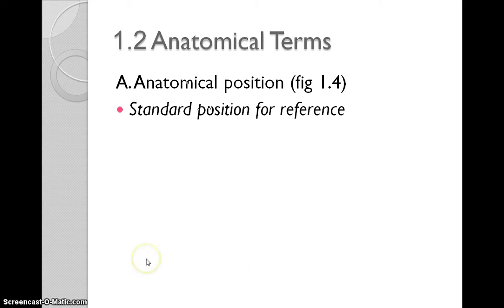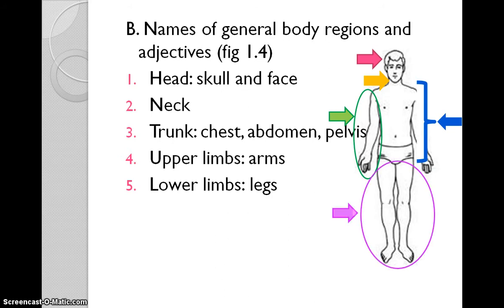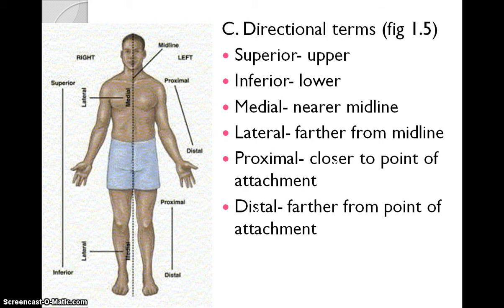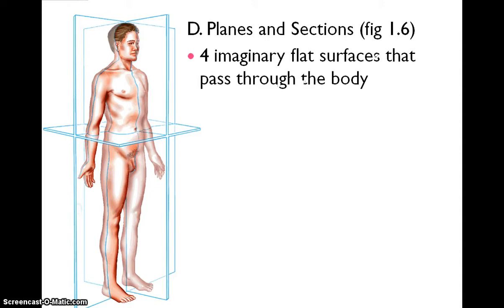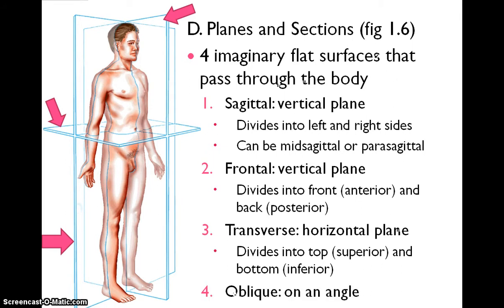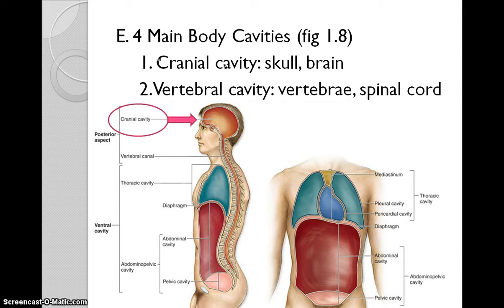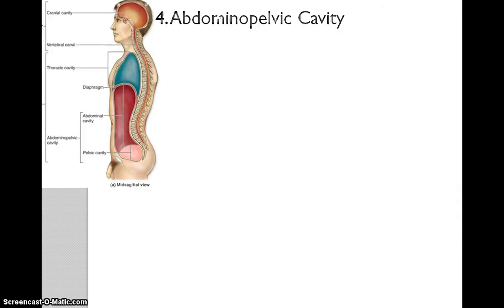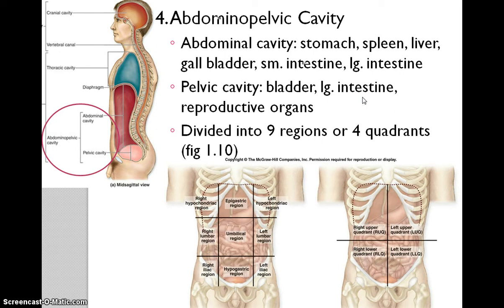anat lap 1 terms